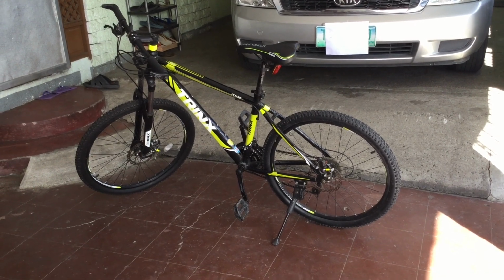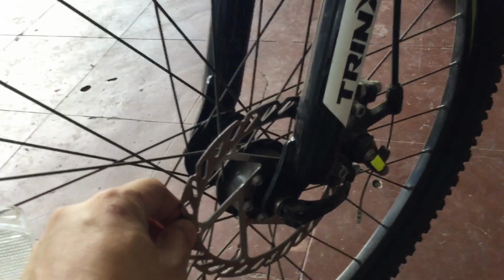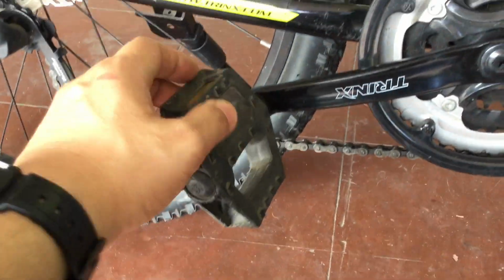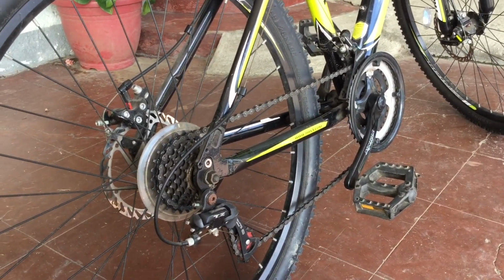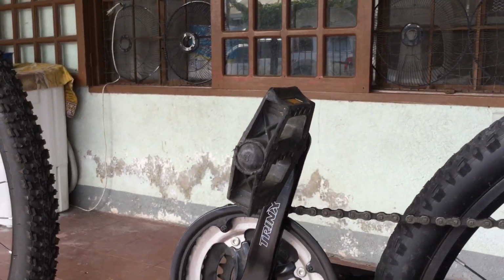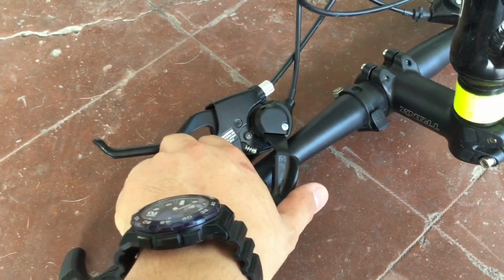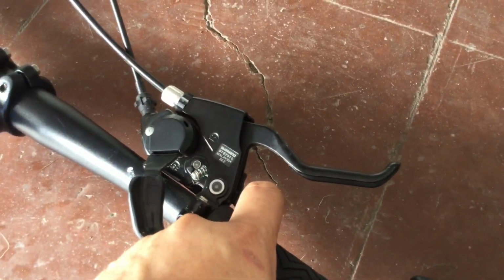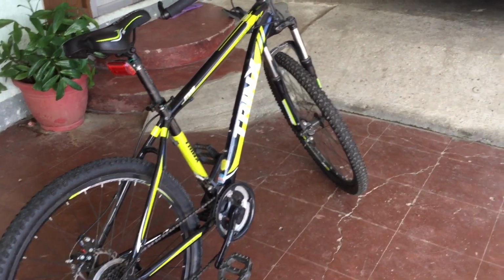Trinx M136 Mountain Bike Review & Walkaround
We've had this mountain bike for more than two years. We bought this at Lazada Philippines for around 8,500 pesos, roughly 170USD. We have also other bikes and compared to them this one stands out in quality and reliability. Trinx as a brand is good based from our experience with this unit.